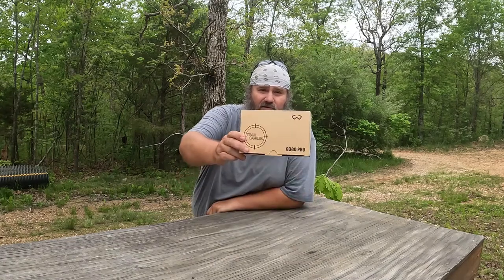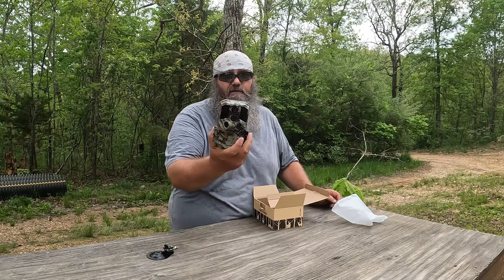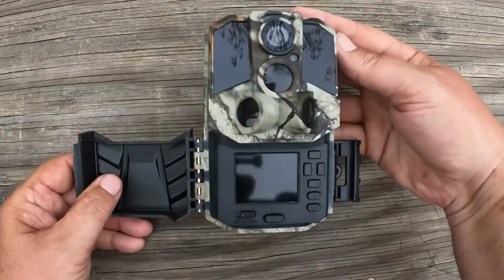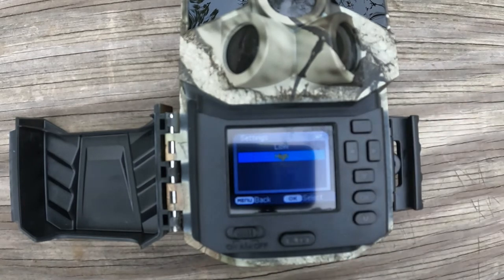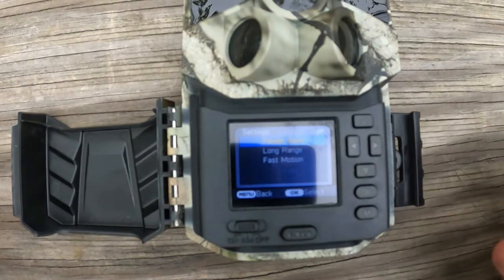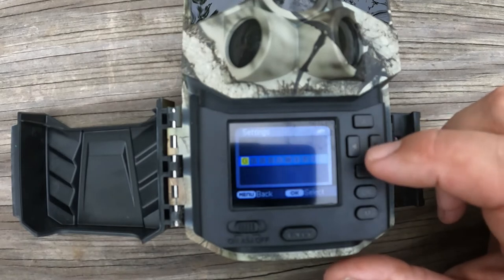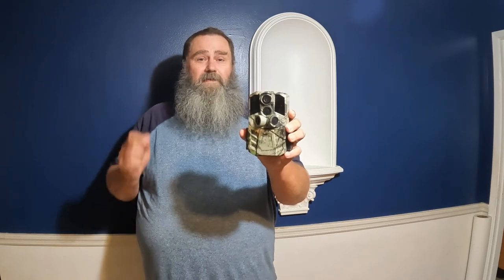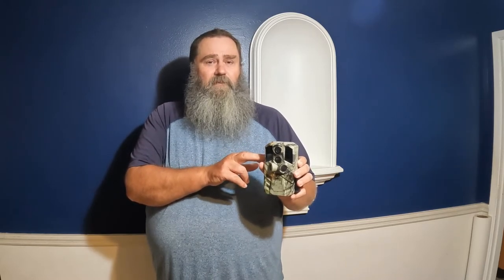Wosoda G300 Pro Unboxing, Set up and Review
Got another trail camera for you to check out. The Wosoda G300 Pro WIFI Trail Camera, This camera takes 30MP pictures, and Video in 4k. Has a 0.3 trigger speed, 120 degree camera lens, 90 foot ir flash distance and an 80 foot detection distance. The camera takes great video day and night and even has sound capture. Another great camera from WOSODA.

Below are the links to the products we used. Please use these links if interested in any of these products.
If there is not any Items listed that you are interested in, Just follow the link then do your normal searches/shopping through amazon. Using our link in this way still gives us a little revenue at no cost to you.

WOSODA G300 Pro